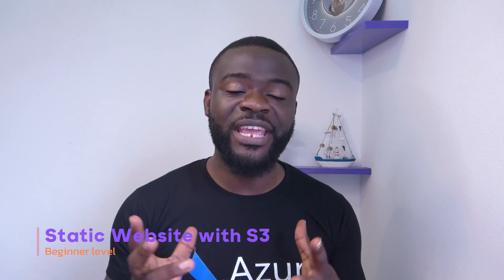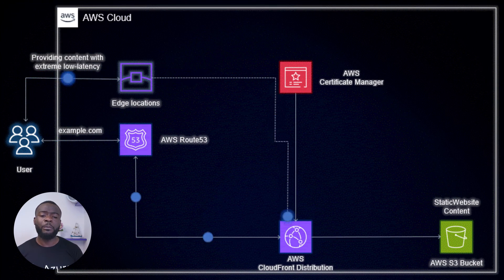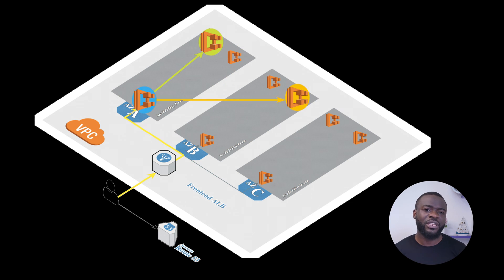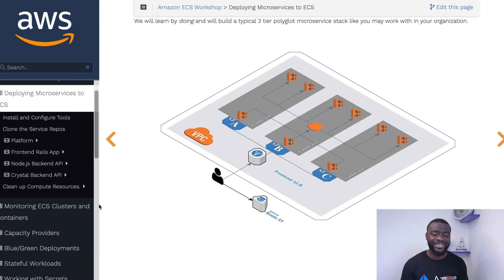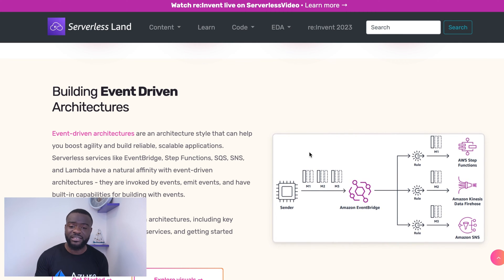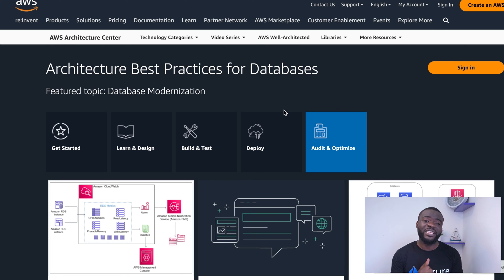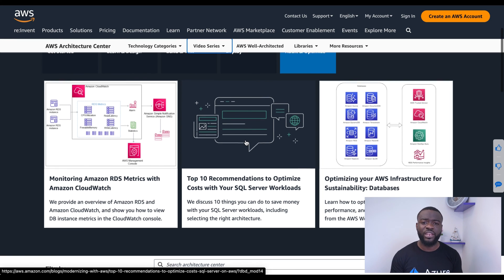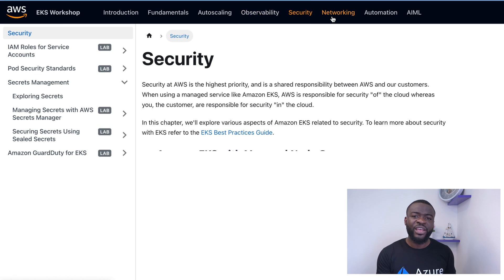The Best AWS & Cloud Projects to Get Hired (For Beginners) in 2025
🚀 Ready to skyrocket your AWS and cloud career? 🌐 In today's video, we're unveiling the ultimate guide to land your dream job with "The Best 5 AWS & Cloud Projects to Get Hired (For Beginners) in 2024"! 💼 Whether you're a newcomer or leveling up your skills, these projects are your key to success. 🌟

🔍 Key Frames:

1. Building a Simple Website on AWS (0:00 - 2:00)

Kick off your journey by creating a basic website on Amazon S3. Learn the essentials of AWS account setup, S3 buckets, and static website hosting.

2. Deploying a Dockerized Application on AWS ECS (2:30 - 3:30)

Dive into containerization and Amazon ECS. Build, deploy, and monitor your Dockerized app with hands-on steps and expert tips.
3. Setting Up a Serverless API with AWS Lambda and API Gateway (4:00 - 5:00)

Embrace serverless architecture! Create a dynamic API using AWS Lambda and API Gateway. Test, deploy, and get hands-on with serverless computing.

4. Implementing Data Storage with Amazon DynamoDB (5:30 - 6:30)

Master NoSQL data storage! Set up a DynamoDB table, define schema, insert/retrieve data, and optimize your skills for scalable data storage.
5. Building a Scalable Microservices Architecture with AWS ECS and EKS (7:00 - 8:00)

Scale your knowledge with microservices! Containerize, orchestrate, and deploy a scalable architecture using AWS ECS and EKS. Essential for modern cloud applications.

▬▬▬▬▬ New to “Devops with Mike? ⬇️  ▬▬▬▬▬

🚀 Let's ace those cloud projects and secure that dream job! 💻✨